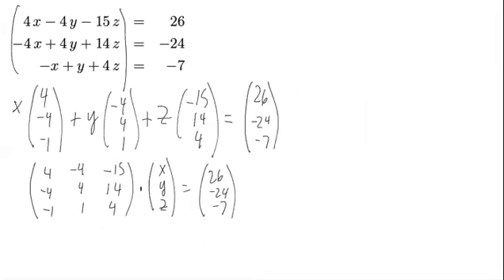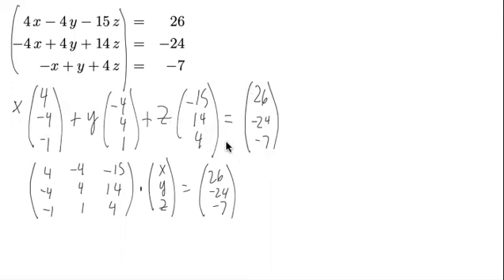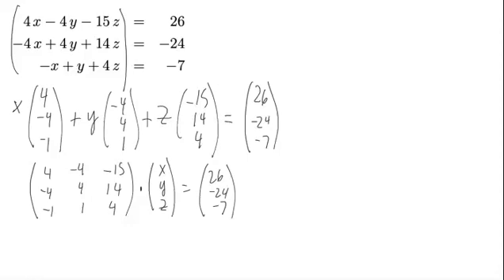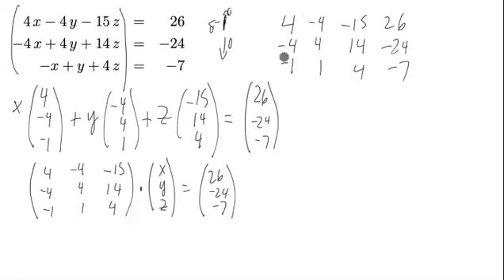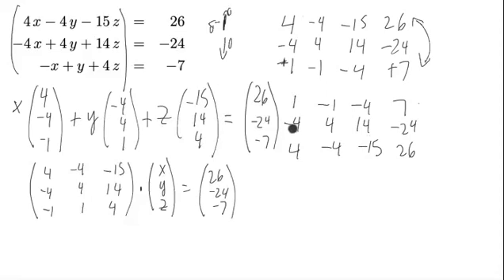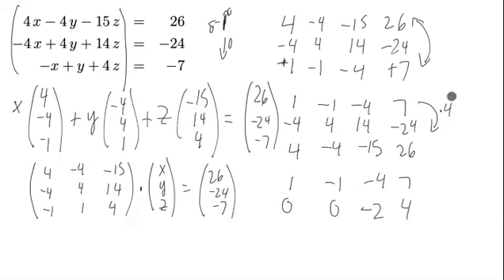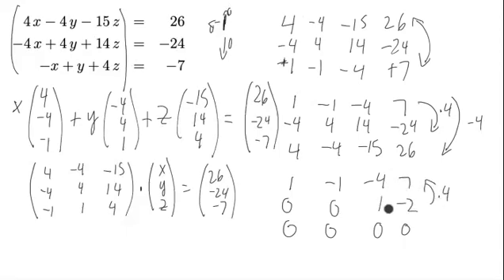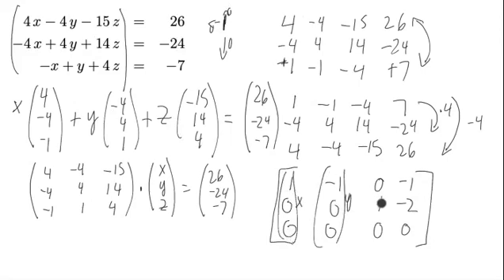Part 1 of solving a system of equations using Smith Normal Form